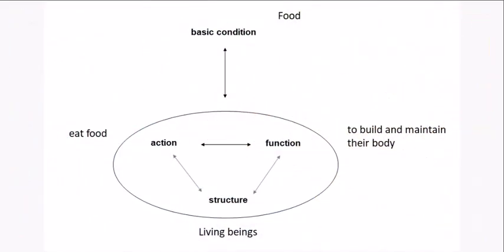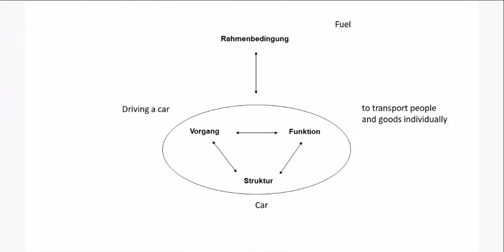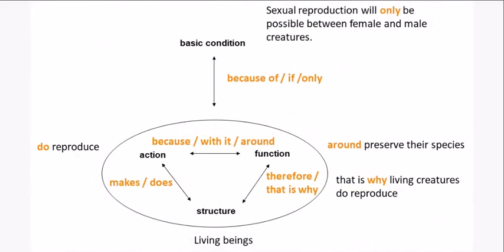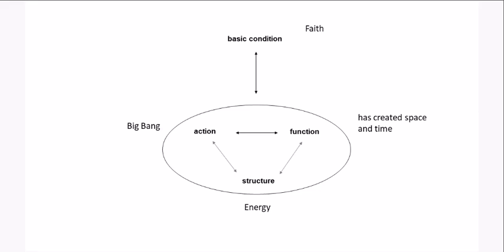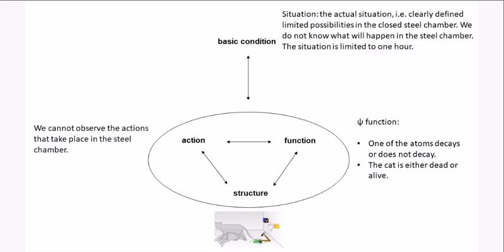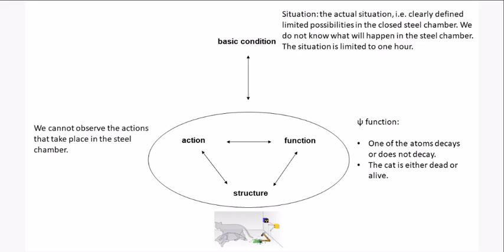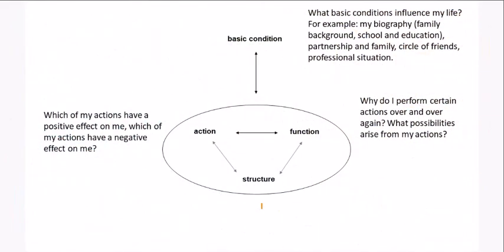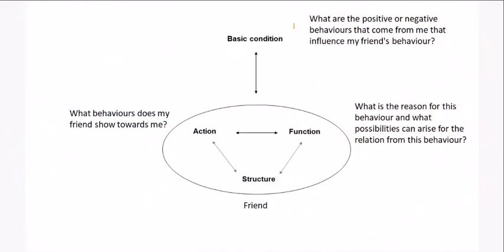Examples of use for the Universal Schema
Here are a few examples of how you can use the Universal Schema.

Contents:

00:00 Introduction
01:29 Two simple examples
02:47 Thinking aid
03:52 Presentation: Pablo Escobar, popular hero or criminal?
05:19 Presentation of the origin of the world
06:02 Presentation of the "Schrödinger's cat" thought experiment
07:34 The Universal Schema - an instrument of self-reflection
08:54 Concluding remarks